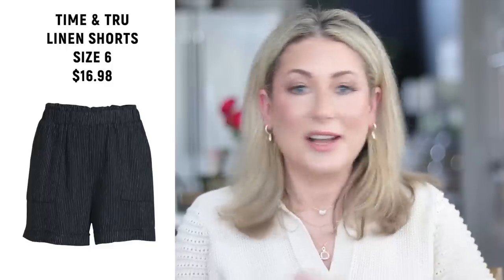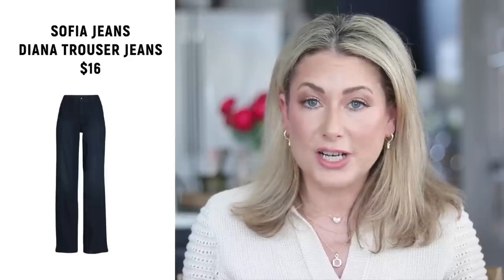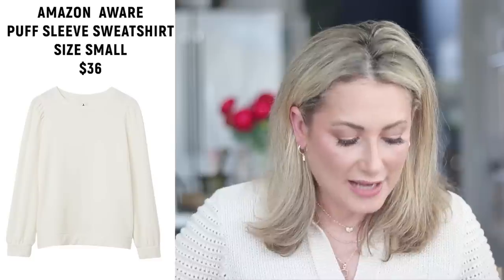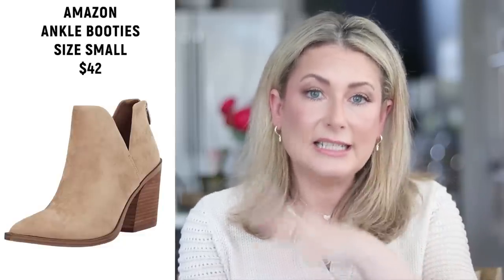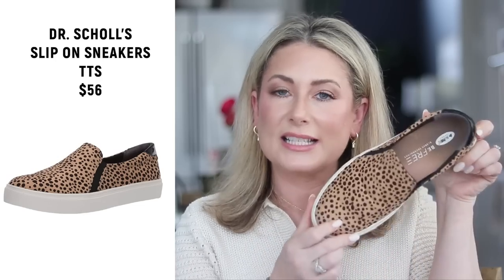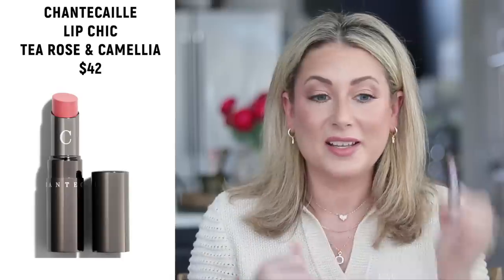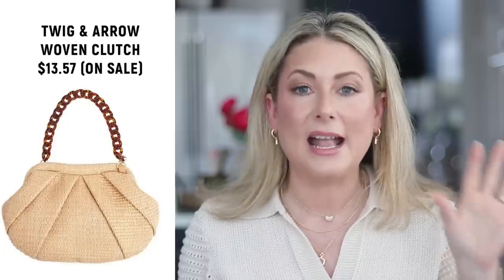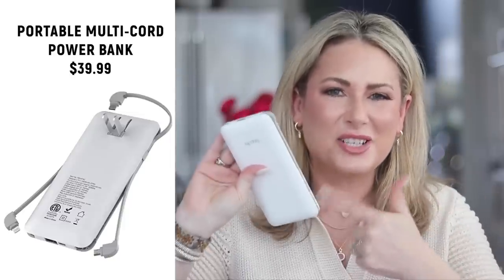Top 10 WALMART & AMAZON Fashion Favorites-According to YOU!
YOU voted-and these were the overall best sellers from everything I recommended last month-and there was A LOT from Walmart & Amazon! Hoping to have a more diverse list next month-but we shall see!

OVERALL TOP 10

2. Time & Tru Mid-Rise Straight Leg Jeans
—New find CURVY fit. Skinny
3. Time & Tru Linen Shorts
4. T&T Sleeveless Eyelet Dress
5. T&T Long Sleeve Eyelet Dress
6. Sofia Jeans Diana Trouser Jeans
7. Free Assembly Teddy Bomber Jacket (size small)
8. T&T Sleeveless Tiered Maxi Dress (almost sold out)
9. T&T Tall Riding Boots
10. Free Assembly Tie Back Midi Dress

AMAZON FASHION TOP 10
1. Amazon Batwing Collared Sweater-Beige, Small
—Woolite Dry Clean At Home Kit
2. Amazon Aware Puff Sleeve Sweatshirt
3. Amazon ¼ Zip Pullover
4. Free People inspired Collared Sweater
6. Amazon Aware Ribbed Crewneck Sweater (medium)
7. Batwing Slouchy Sweater (small)
9. Daily Ritual Tencel Joggers
10. Dr. Scholl’s Slip On Sneakers

BEAUTY
1. Trish McEvoy Instant Eye Lift
2. Charlotte Tilbury Brightening Powder
3. Trish McEvoy X Eau De Parfum
5. Chantecaille Lip Chic-Tea Rose & Camellia

ACCESSORIES
1. MZ Wallace Medium Metro Tote
5. Raffia Resin Handle Handbag

HOME LIFESTYLE
1. Wax Warmer with Light & Timer
2. Amazon Basics 3 Piece Luggage Set
4. Portable Power Bank w/Multiple Cords